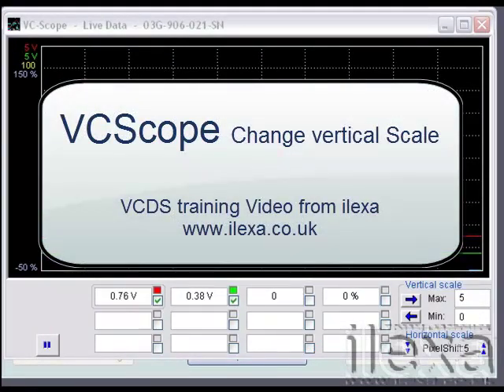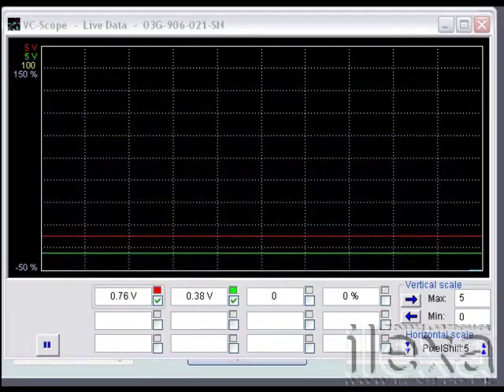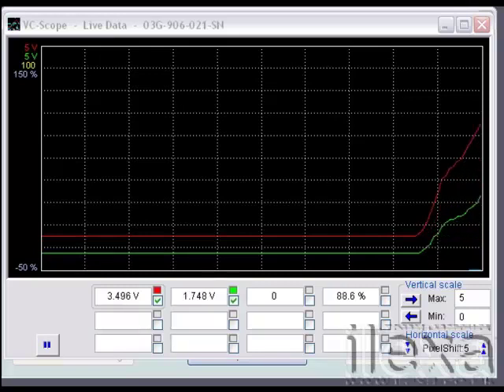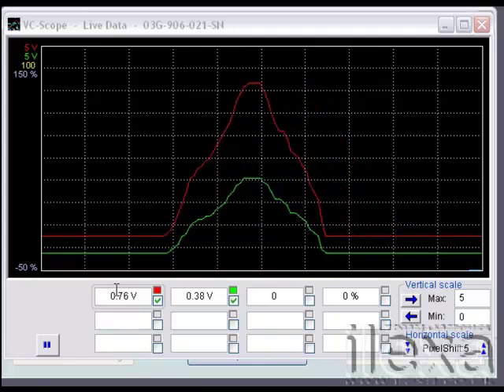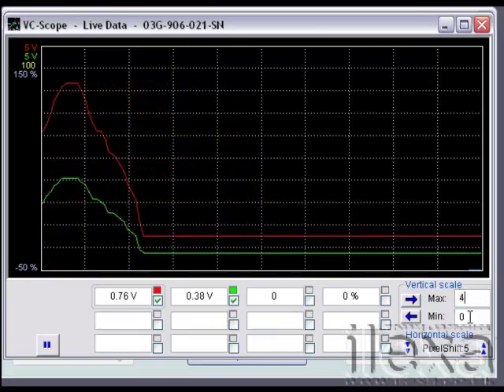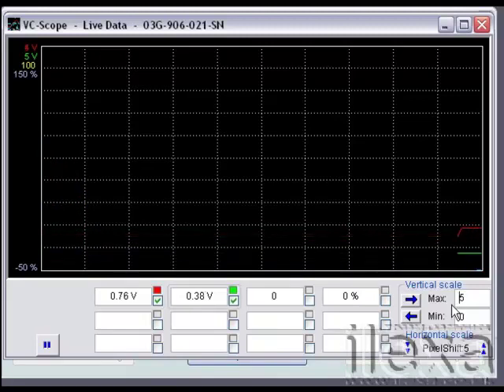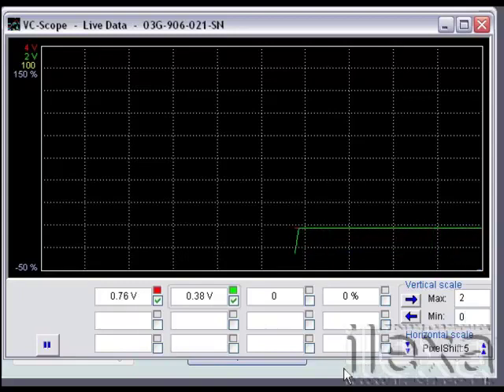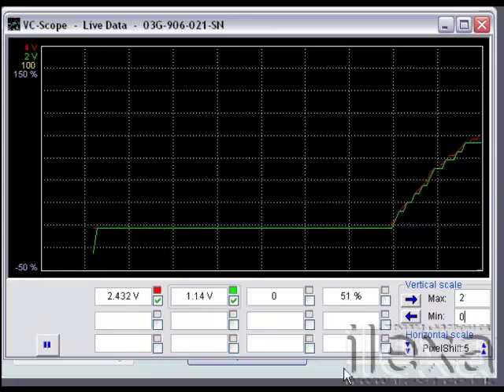VCScope change vertical scale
How to change the vertical scale on Ross-Tech's VCDS, VCScope screen to make small changes in voltage from things like ABS sensors show up more easily.